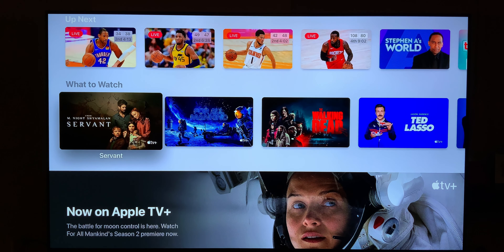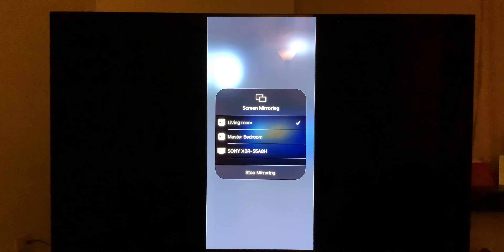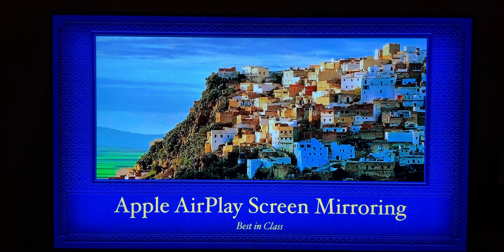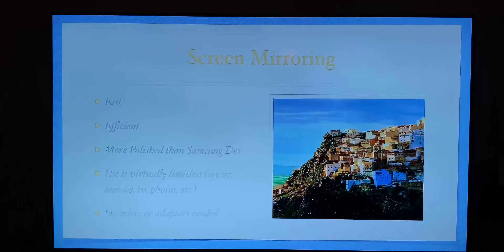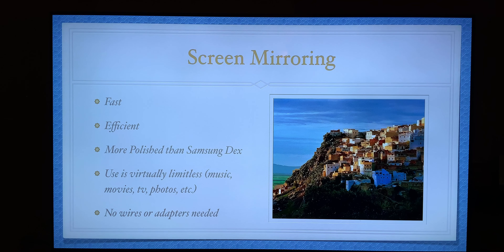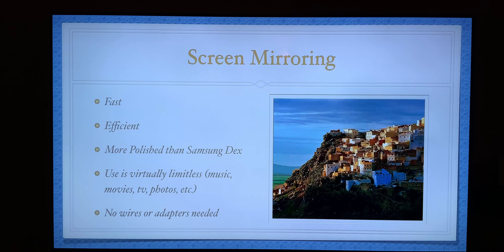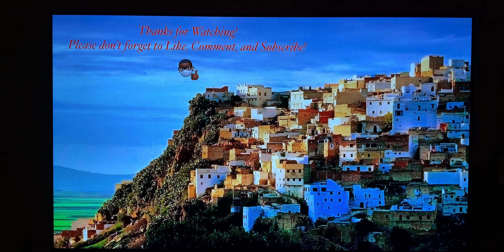Screen Mirroring: Who Needs a Wire?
On today’s episode of The Random, it's TechTipTuesday and cover Screen Mirroring!

Product Reviews | Content Creation | Unboxings | Podcasts | Sports | Culture

Graphics Produced using Mojo
Music Produced by SmallwoodWorldWide via GarageBand
Mixing Done using LumaFusion